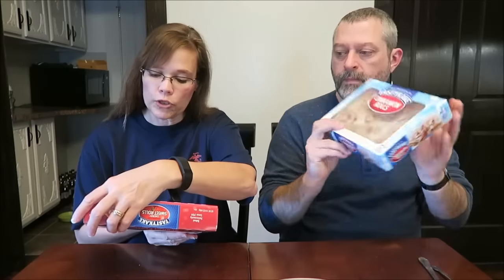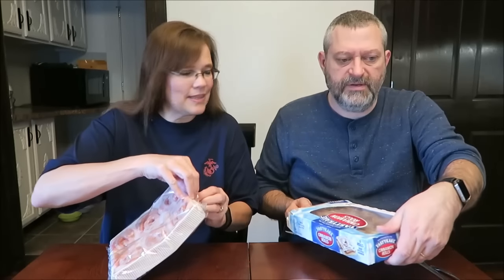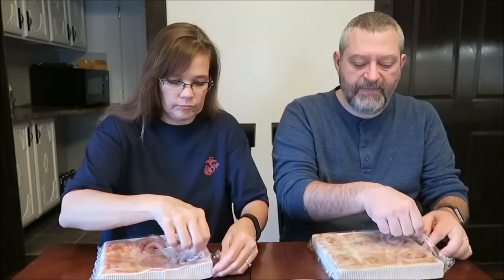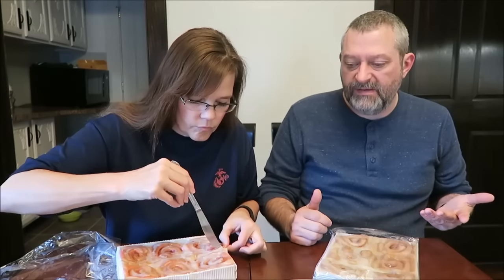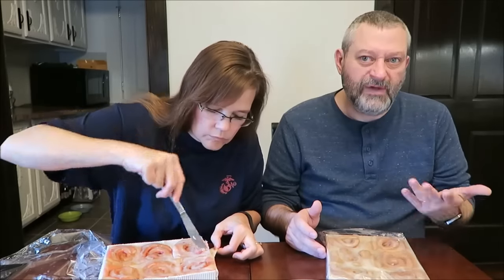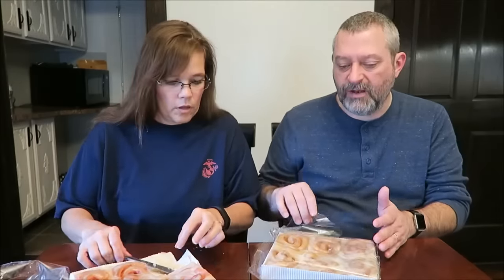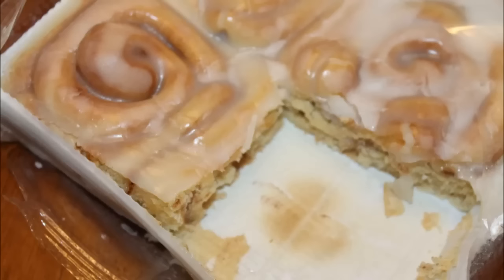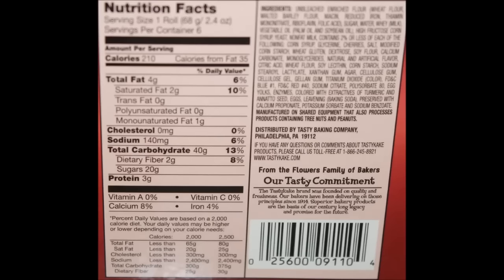TastyKake: Cinnamon Rolls and Cherry Sweet Rolls Review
This is a taste test/review of the TastyKake Cinnamon Rolls and the Spring Edition Cherry Sweet Rolls. They were $1.99 at a local discount bread store.
* Cherry Sweet Rolls210 calories per roll
* Cinnamon Rolls 220 calories per roll